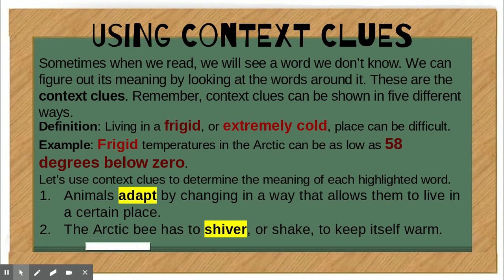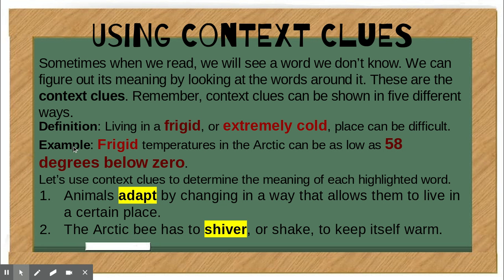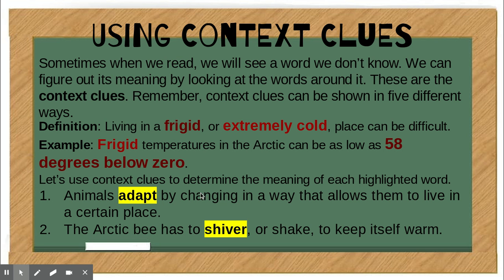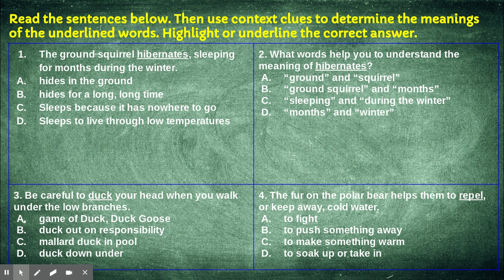Using Context Clues: Mar 18, 2021 9:34 PM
Determine the meaning of words by looking at the clues in the sentence.